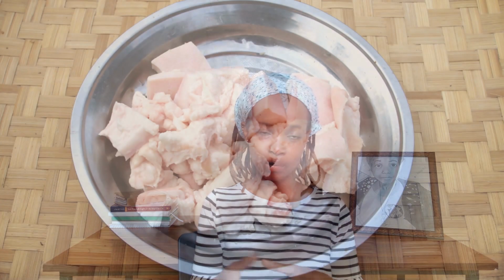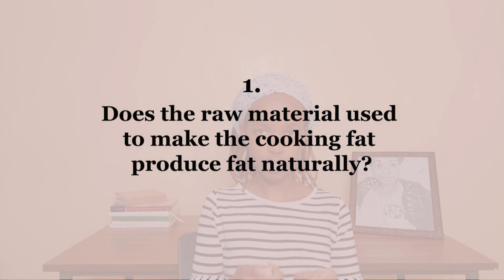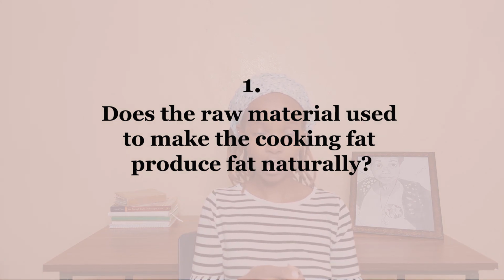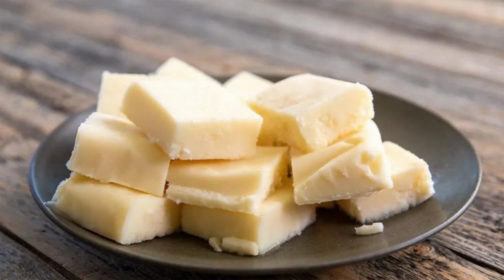The Best Cooking Fats To Use | Part II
Are you wondering which cooking fat to use when cooking? 🤔
There are many different types of cooking fats, each with its own unique flavor, health benefits and drawbacks. In this video I review two cooking fats and put them to the test to determine if they are healthy.